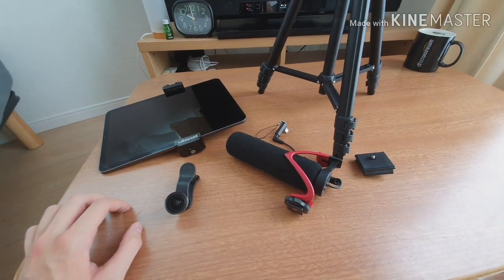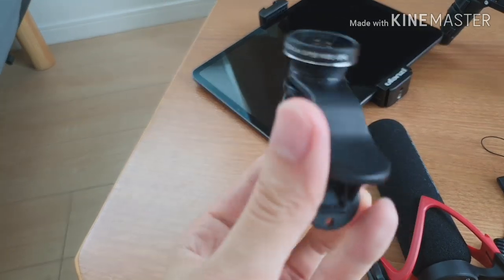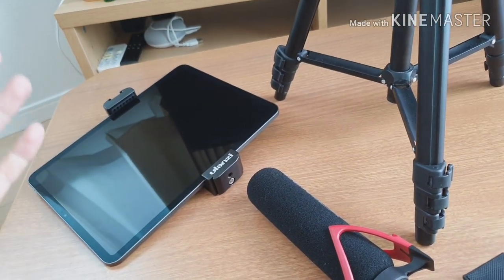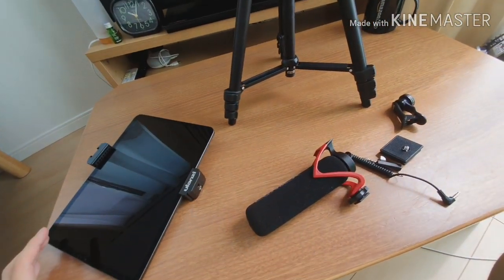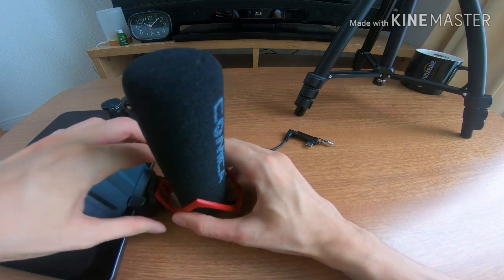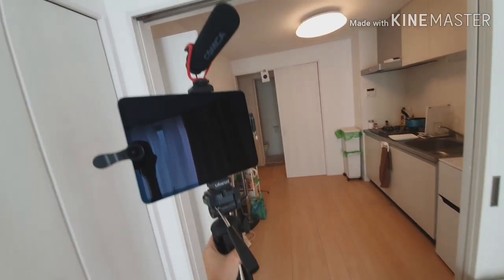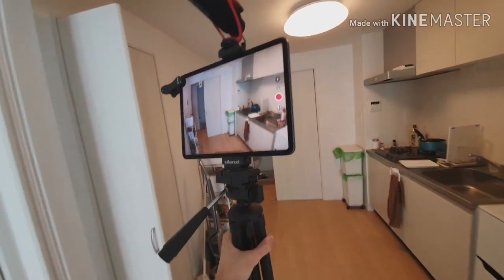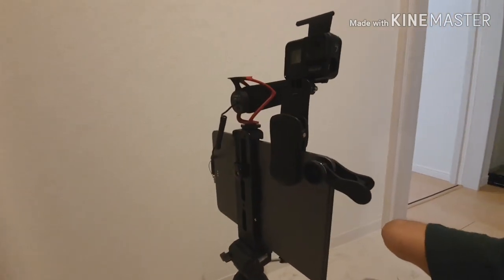The ULTIMATE iPad Pro vlogging setup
Look what I've constructed

ulanzi tablet tripod mount
wide angle lens attachment
shotgun mic
USB 3.5mm jack adapter

ipad pro 2018 11 inch 128gb model